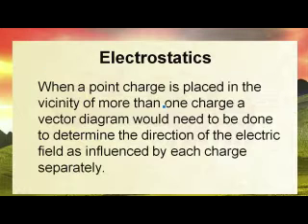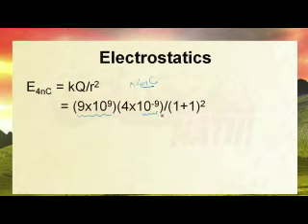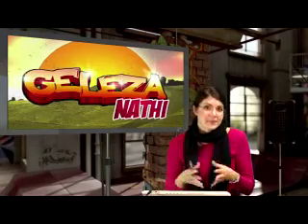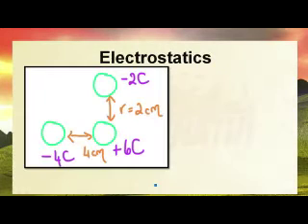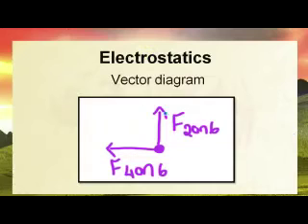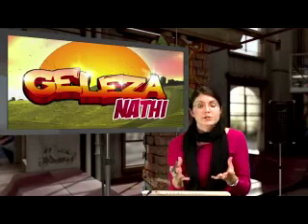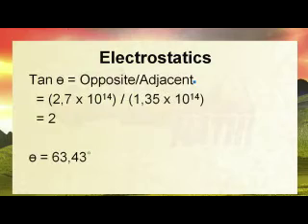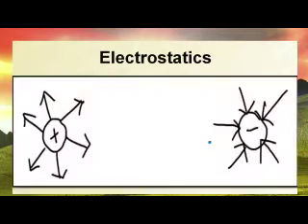Physical Science 018: Electrostatics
Lesson objective:

- Electrical fields
- Superposition of Electrical field strength